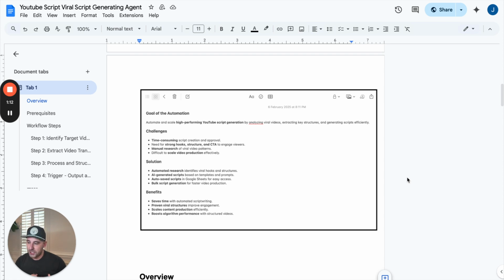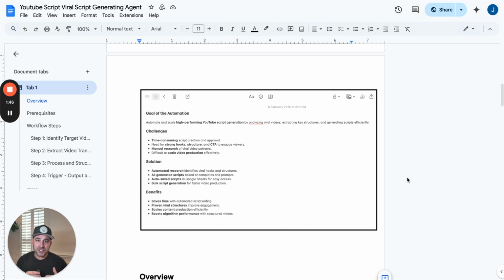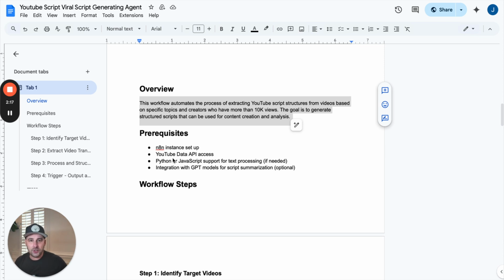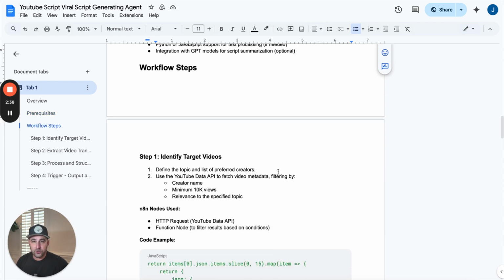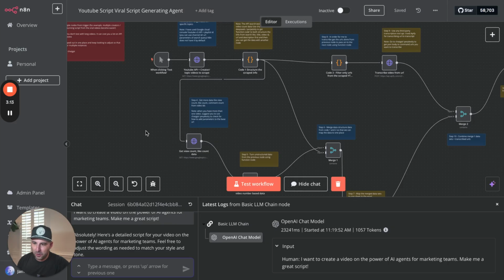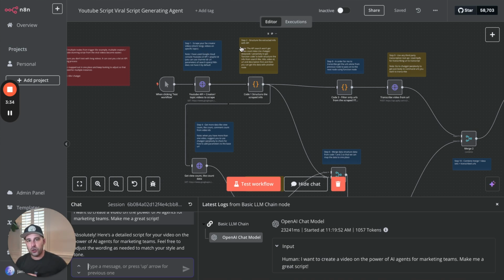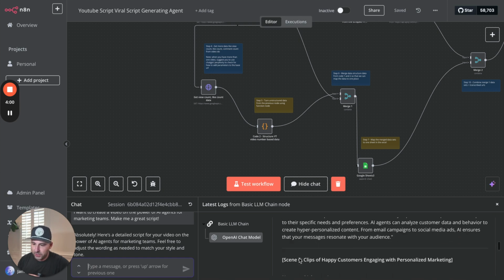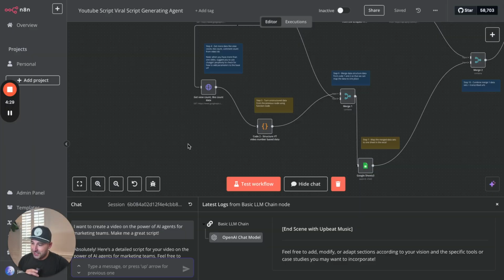How to build an agent to automate video research & script generation? | N8n + Open AI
I built an agent to automate video research & script generation.

I'm sharing the complete workflow, setup steps, output, plus some big ideas.

this is the goal of our workflow:

- Identify high-performing video structures
- Generate video scripts that emulate those script structures
- Store and organize them for quick access

0:00 - my first youtube video's unexpected success
0:16 - the challenge of succeeding on youtube
0:50 - how you can set this up for yourself
0:56 - implications for ai & marketing strategy
1:17 - time-consuming tasks in video creation
1:25 - can we automate research & scriptwriting?
1:45 - scaling up content creation with automation
2:16 - what you need to build this workflow
2:37 - how we identify target videos
3:08 - inside the workflow: how it works
3:30 - scraping, structuring, and preparing data
3:49 - using ai to generate high-quality scripts
4:08 - comparing ai-generated scripts to chatgpt
4:31 - how will i use these scripts?
5:10 - iterating & improving the ai output
5:50 - how one marketer built this in 24 hours
6:24 - empowering teams to take action fast